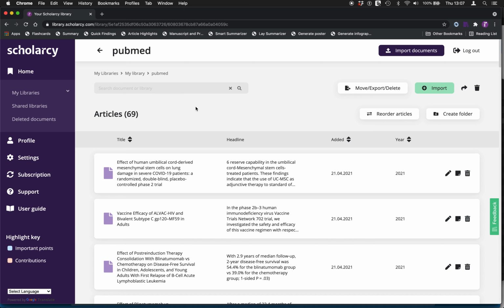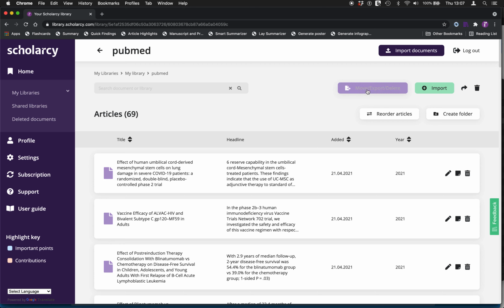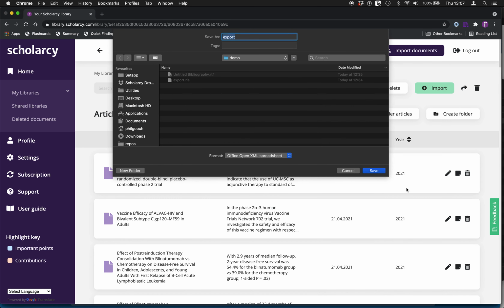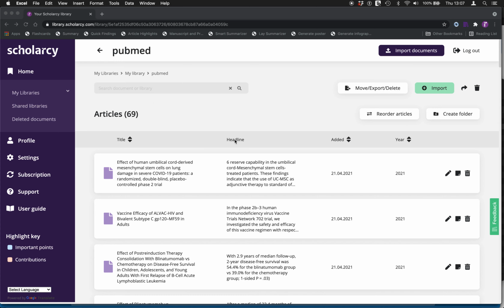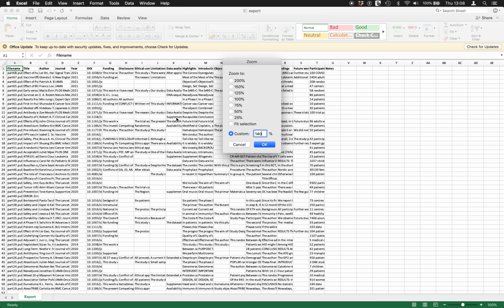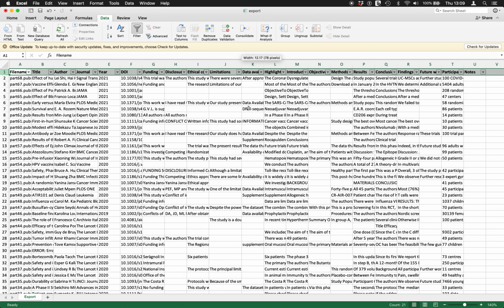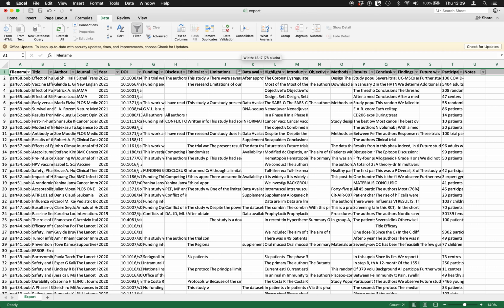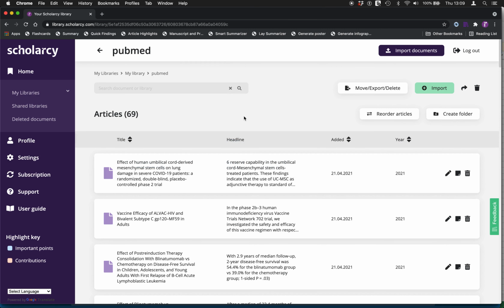New Scholarcy Library: Export to Excel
With Scholarcy, you can export your summary cards to Excel, so that you can see the key information from each paper side by side. This allows easy filtering by study participants, limitations and more, and helps speed up your literature review process. We show you how in this video.